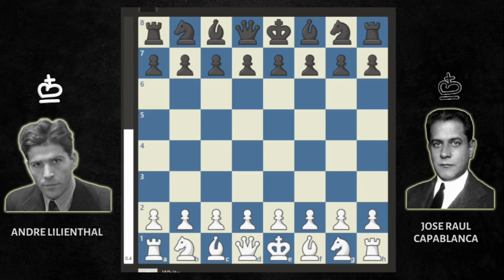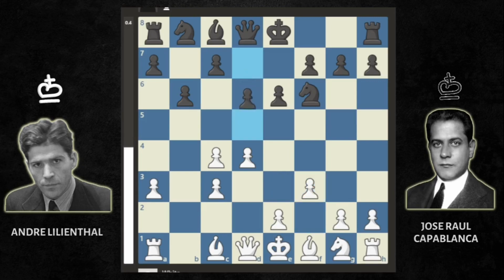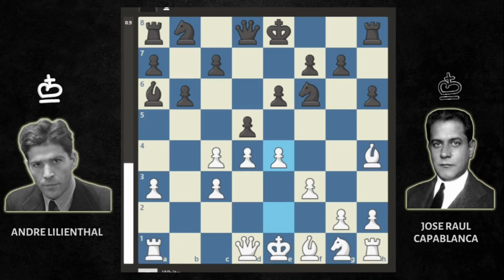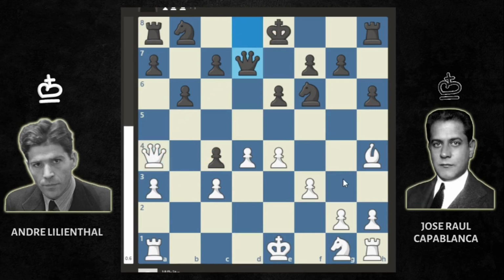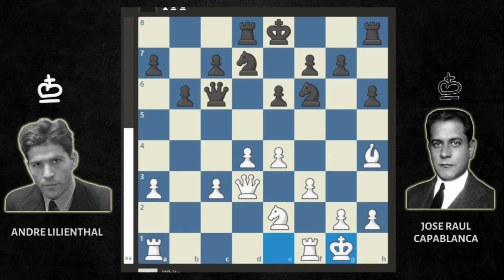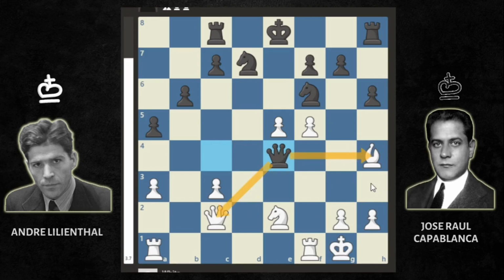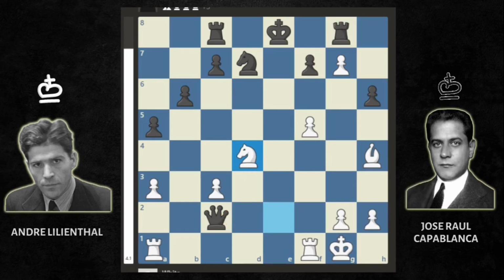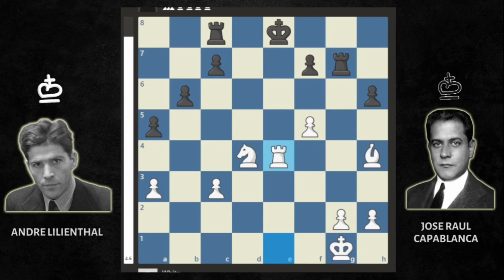Lilienthal vs Capablanca | Hastings 1934/35